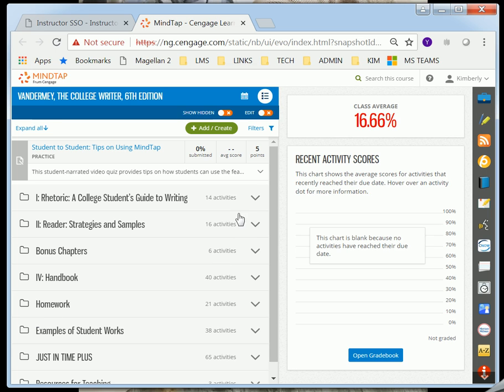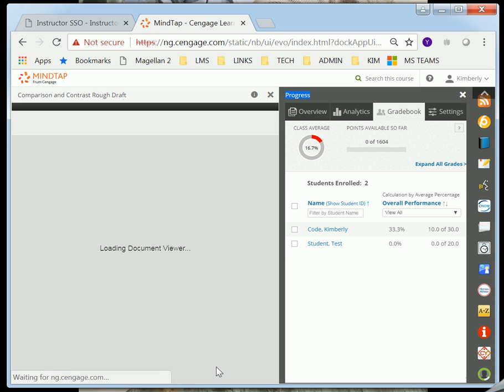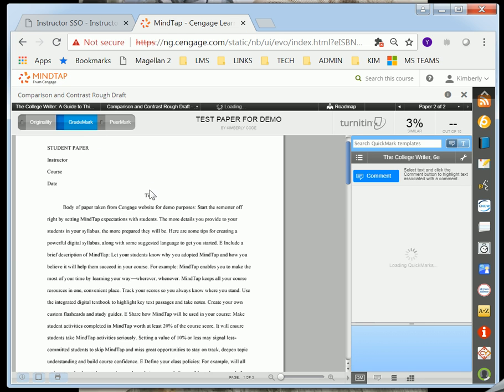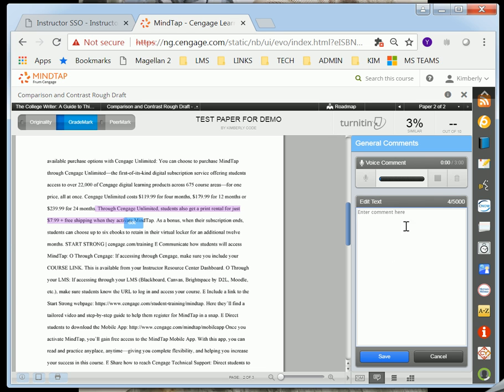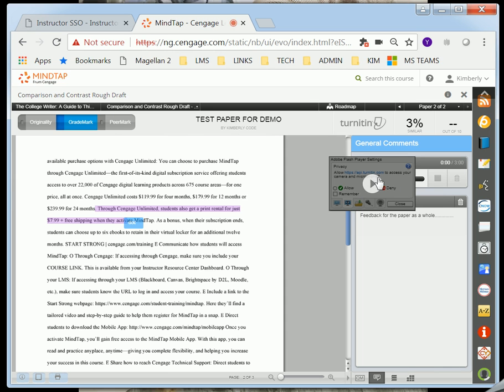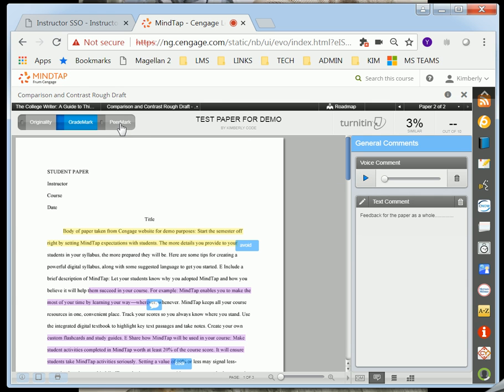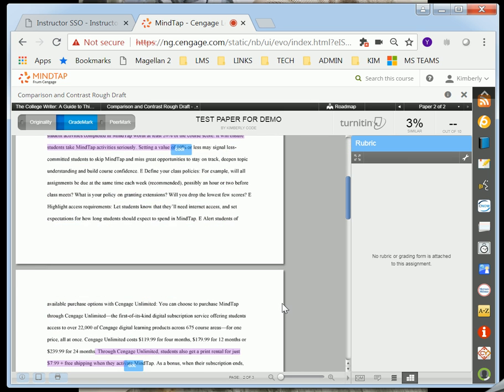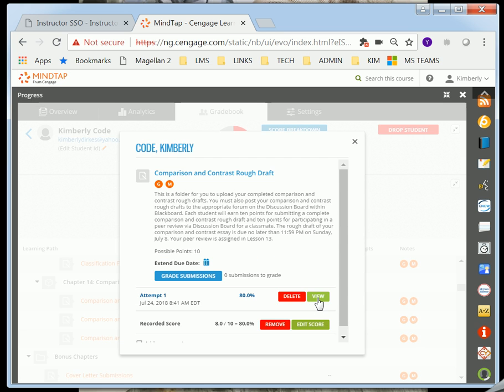Instructor Grading of InSite Essays - MT